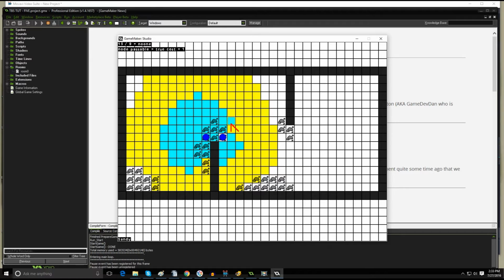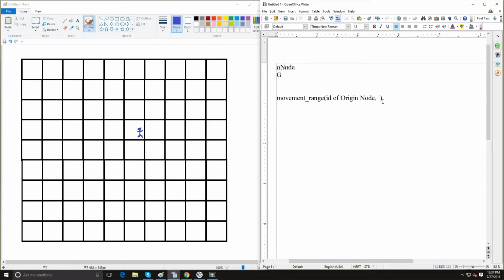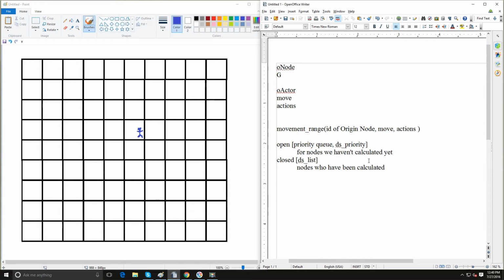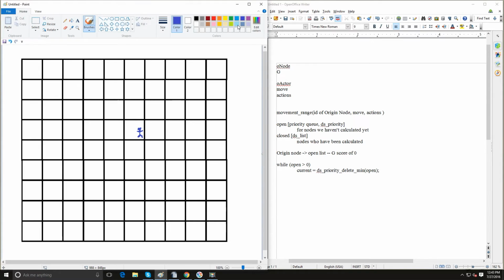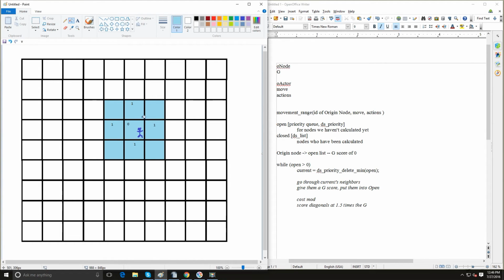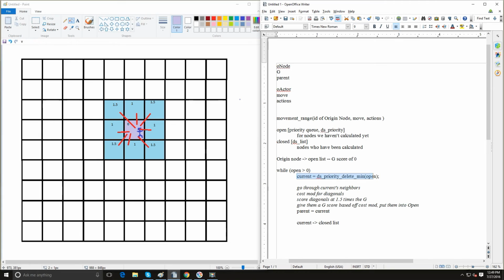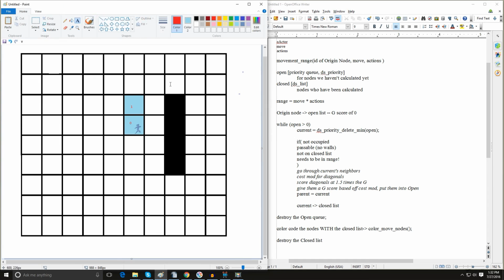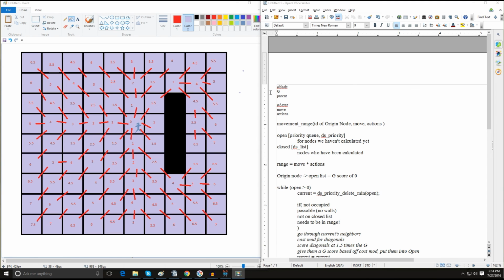[!!] Turn based Strategy 101 - Basic pathing explanation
Brief intermission in my Turn Based Strategy tutorial.

In this poor homage to Good Eats, we'll be going to my white board so we can talk about the basics of pathfinding on a grid.

For an excellently written article on pathfinding, check out "Introduction to A*" over at redblob games!